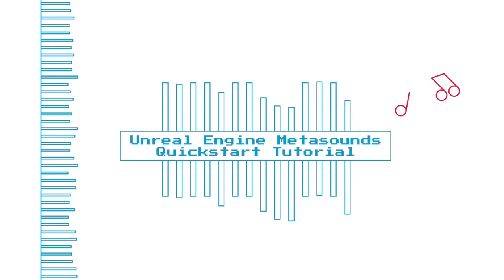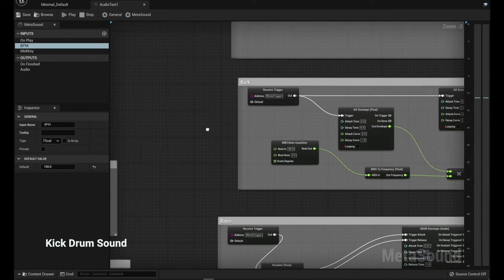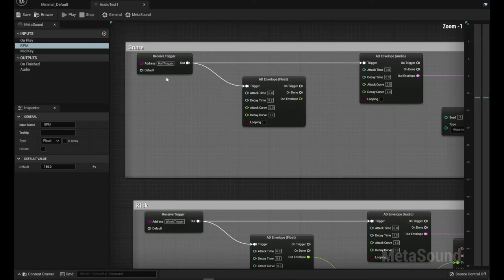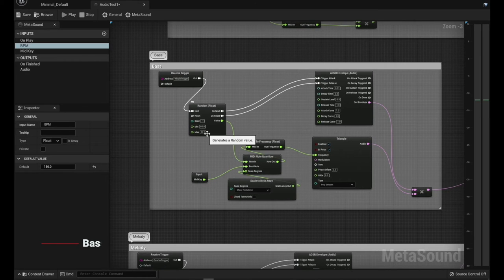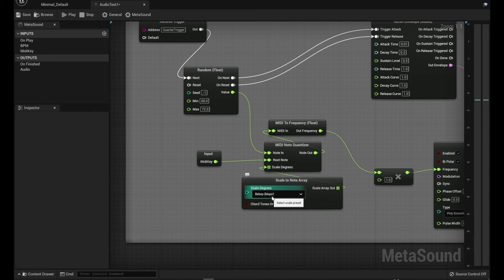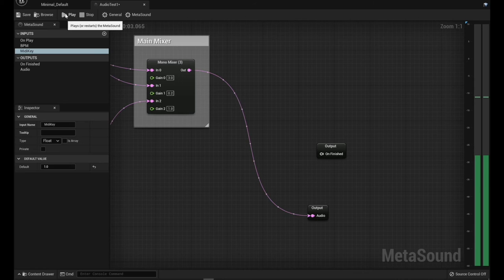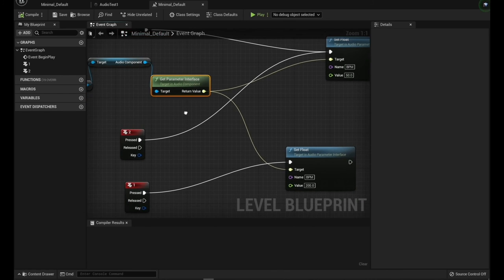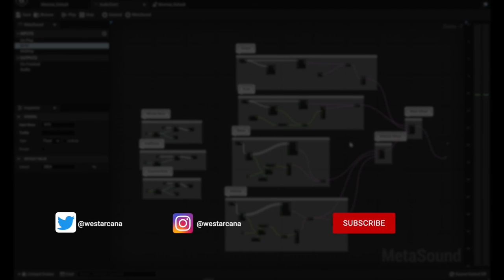METASOUNDS Beginner Tutorial for Unreal Engine 5 Procedurally Generated Music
This video is a very simple basic tutorial for getting started with Metasounds in Unreal Engine 5 to create procedurally generated music and audio for your games.

**Timestamps**
00:00 Intro
00:30 Install The Plug-in
01:00 Create New Metasound File
01:22 Examine Example File
01:35 Kick Drum Sound
03:30 Snare Drum Sound
04:48 Bass Notes
05:20 Melody Notes and Input MidiKey
07:30 Mixer Setup
09:30 Control Inputs With Blueprints
11:00 Speed Change Examples